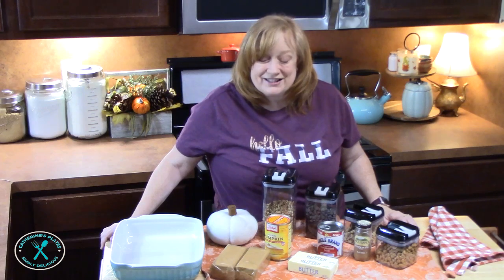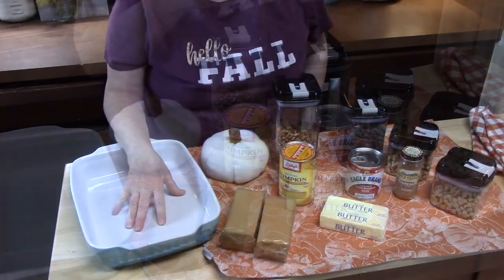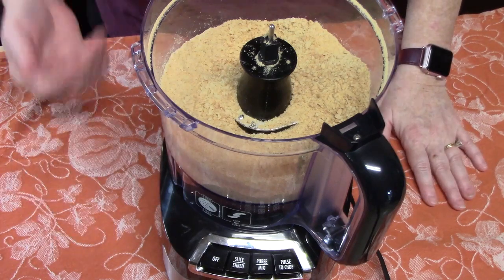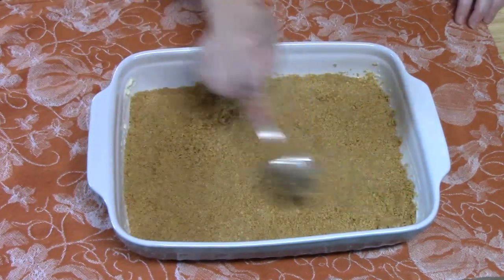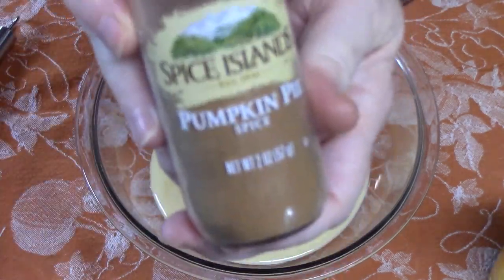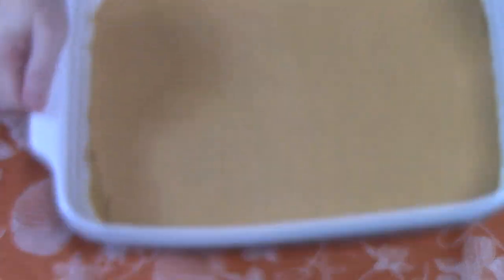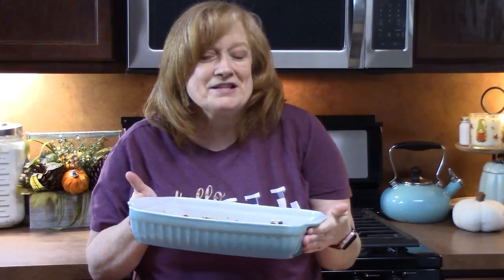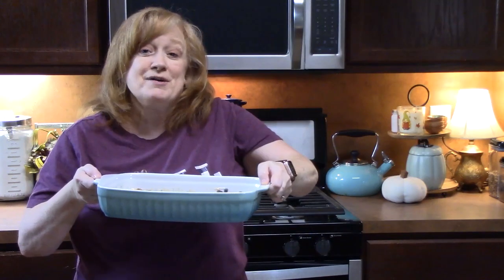PUMPKIN MAGIC COOKIE BARS | It's Fall Y'all Dessert BARS Recipe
Another fun delicious pumpkin recipe. PUMPKIN MAGIC COOKIE BARS | It's Fall Y'all Dessert BARS Recipe

Write to me at:
Catherine’s Plates
22720 Morton Ranch Road, Suite 160, Box 340